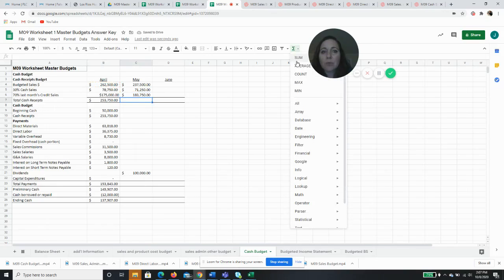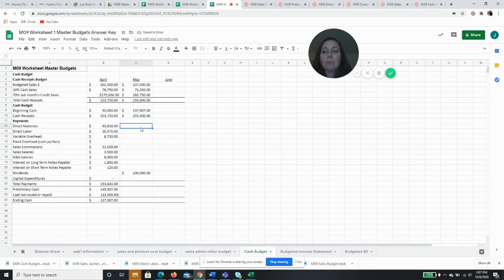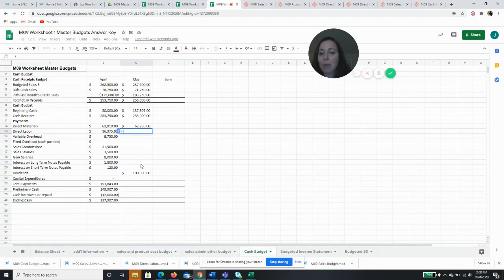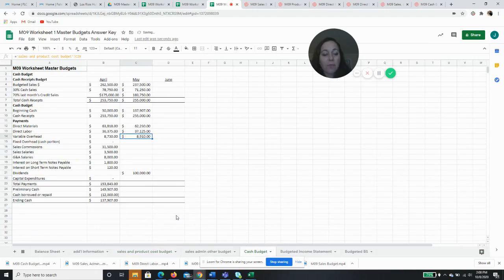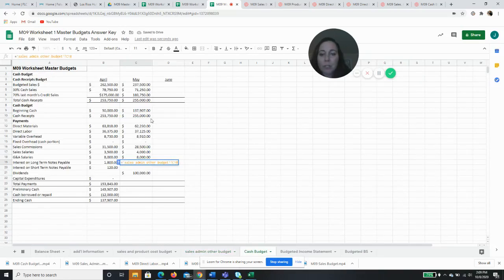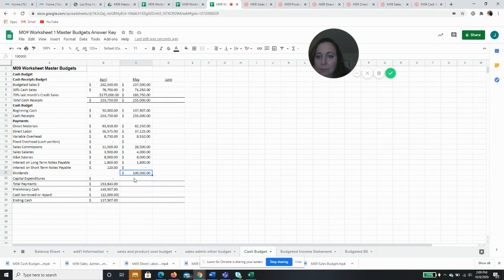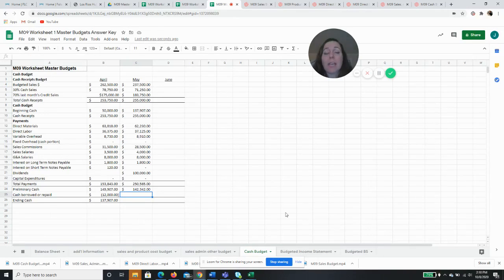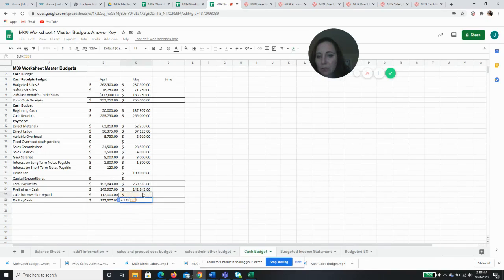M09 Cash Budget May